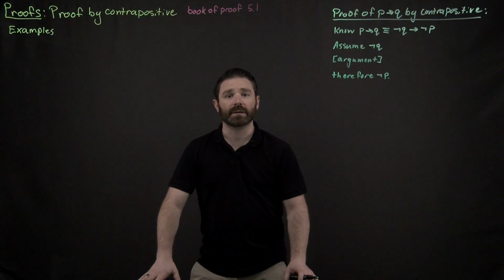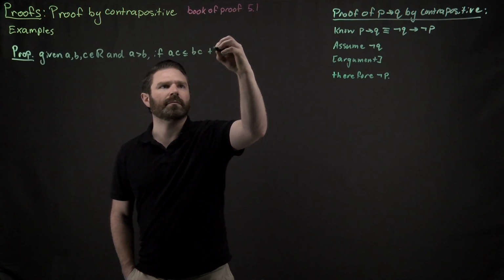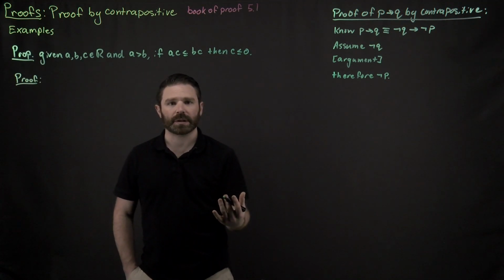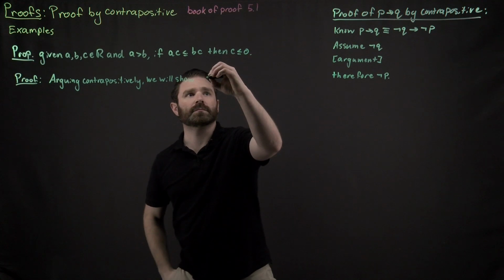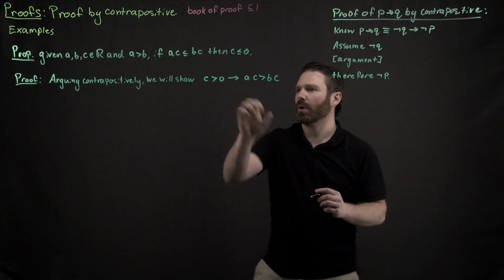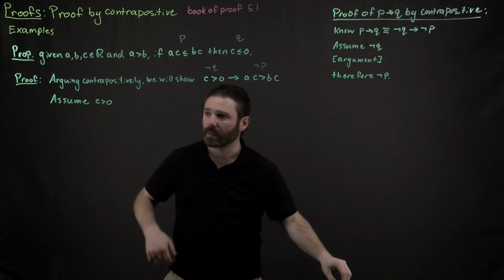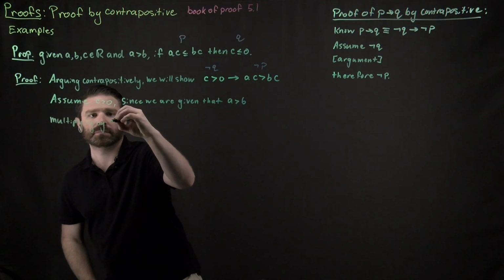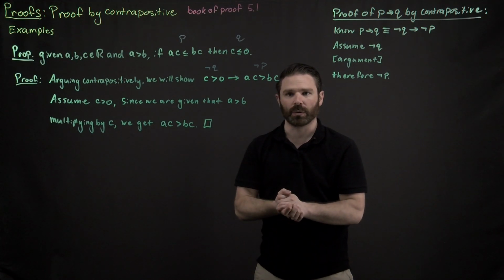Proof by contrapositive example 1